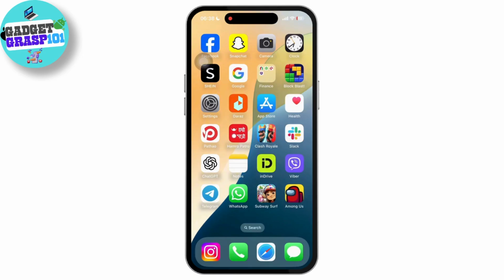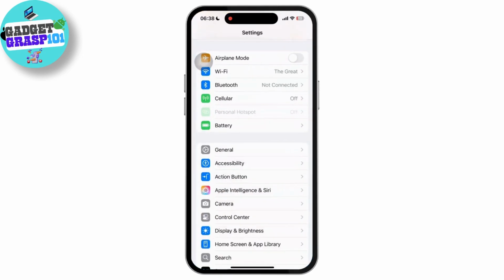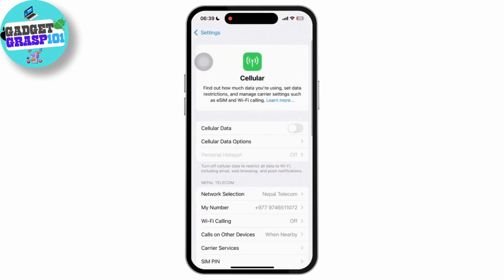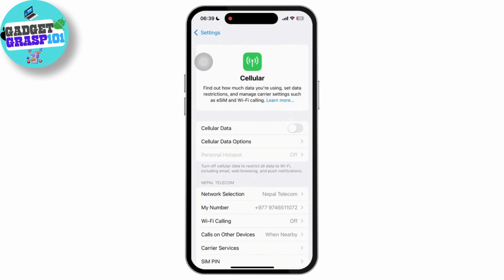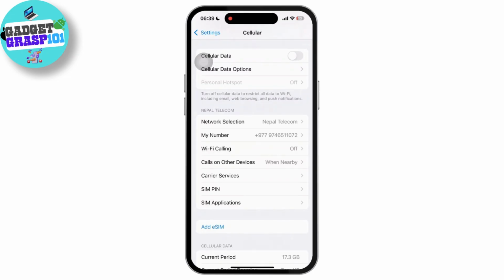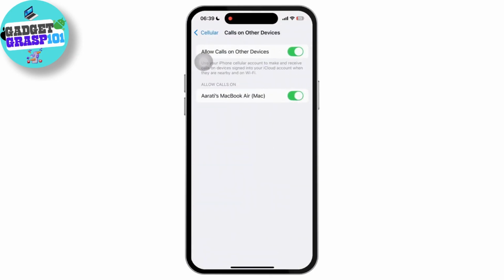How to Make Phone Calls on Mac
How to Make Phone Calls on Mac (2025)!
Want to make phone calls directly from your Mac? This video will guide you through the easy steps to use your Mac to make calls, whether you're looking to dial directly from your computer or sync your iPhone with macOS. Whether you’re asking, "How do I make calls on my Mac?" or need help setting up the feature, this tutorial has you covered. Learn how to connect your devices and start making calls right from your Mac today!

Timestamps:

00:00 How to Make Phone Calls on Mac
00:10 How Do I Set Up Calling on My Mac?